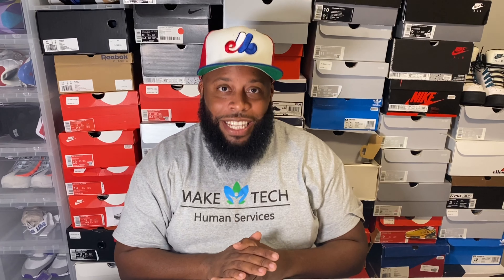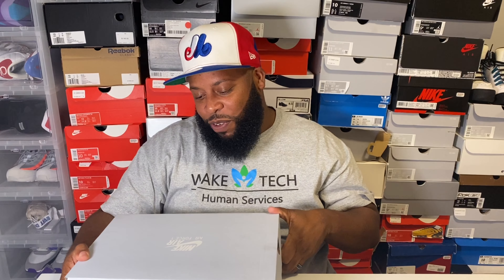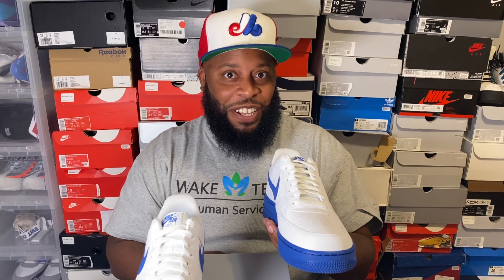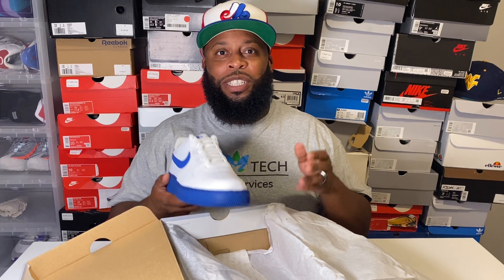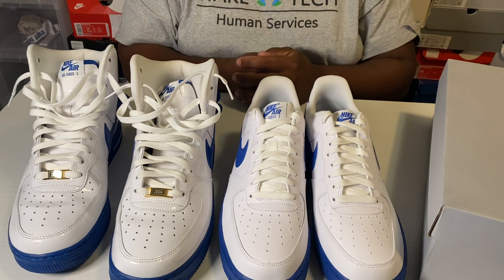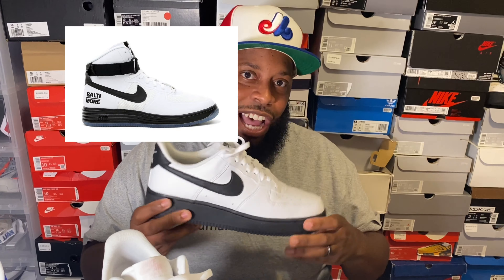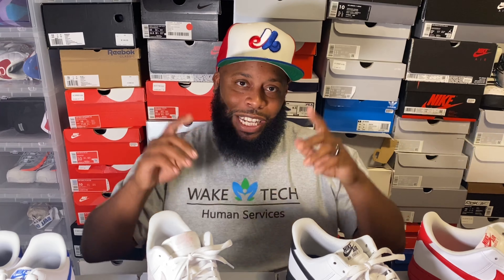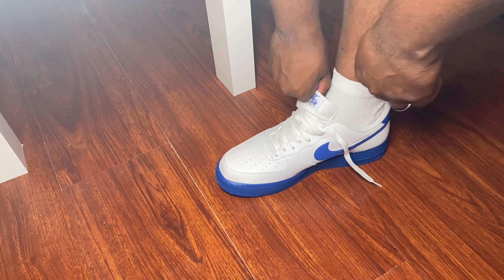Nike Air Force 1 low Game Royal aka "Blue Bottom" Review!!!!!!!!!!!!!!!!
Air Force 1 Game Royal aka "blue bottom" review! The Big Al's kicks exclusive 1st Video!

follow these accounts as well!